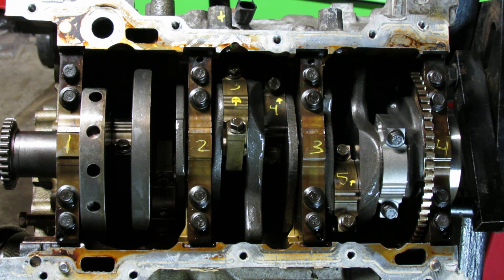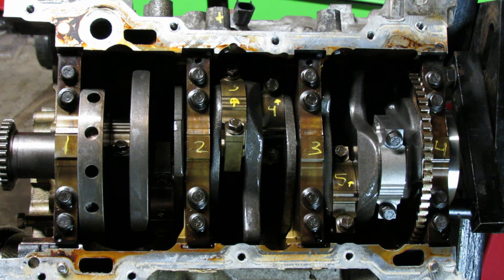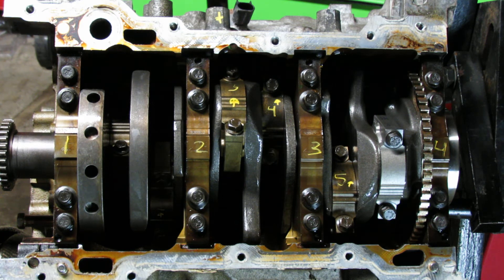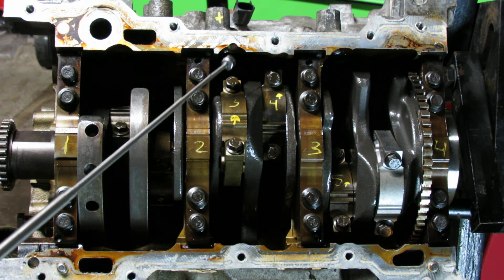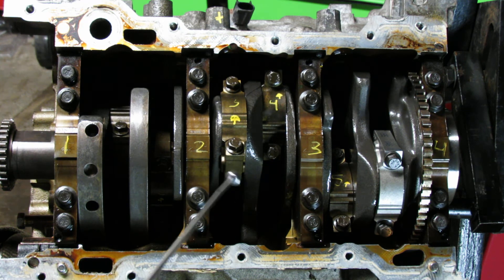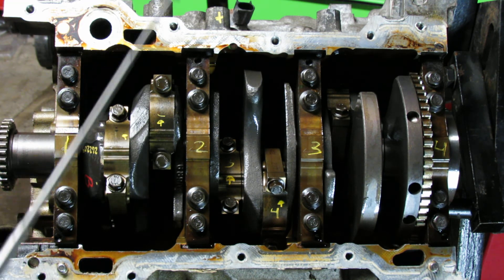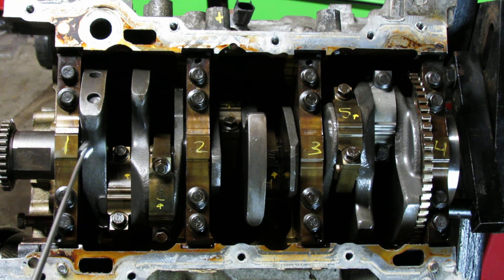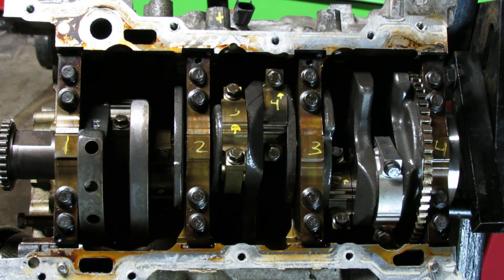3.6L GM Engine Torque Specification/Sequence: Crankshaft Rod Bearing Caps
Showing you guys how to properly torque down the rod bearing caps on the 3.6L GM engine. This should apply to Acadia's, Outlook's, and Enclave's with the same 3.6L GM Engines. Also, please note that the sequence i used to torqued them down on the final pass was not from a repair manual, i just came up with a logical order.

Rod Bearing Bolts: First Pass- 18 FtLbs Second/Final Pass- 110 Degrees